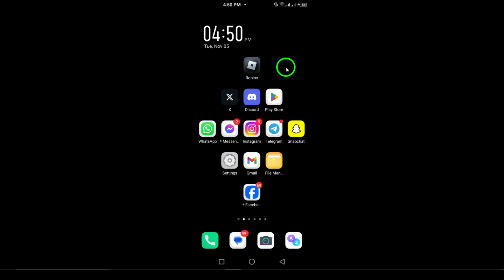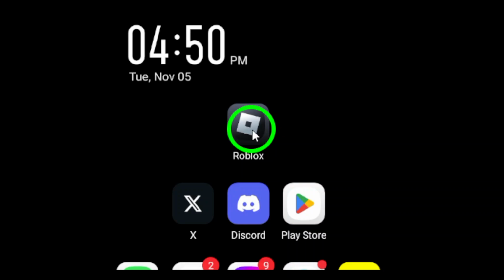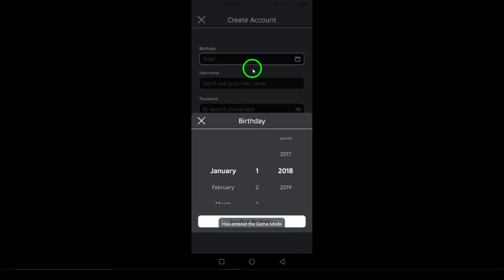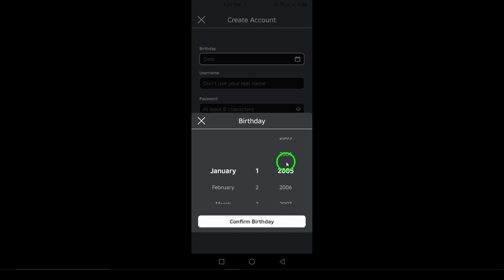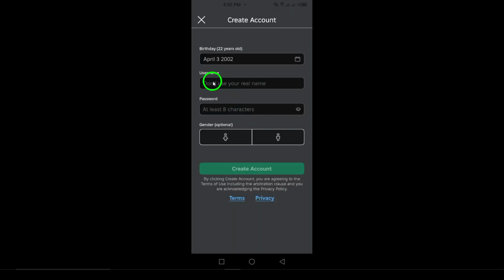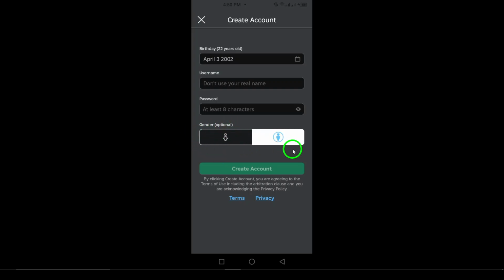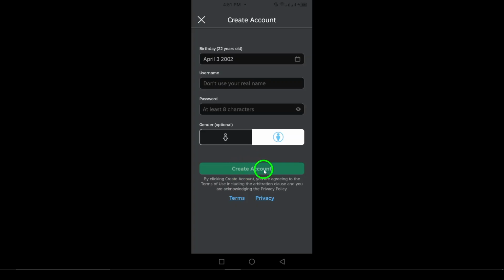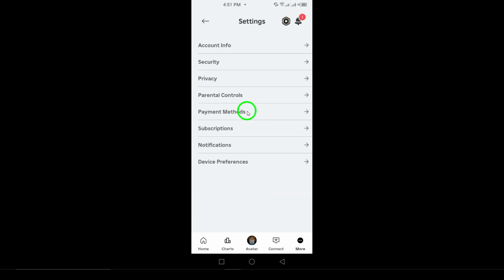How Create Roblox Account (Updated)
Learn how to create a Roblox account with this updated guide! Setting up your account is easy and opens up a world of gaming possibilities. Follow these steps:

1. Open the app: Once installed, open the Roblox app on your android device.
2. Sign Up: Tap on the "Sign Up" button.
3. Enter your details: You'll need to provide your birthday, choose a unique username, create a password, and select your gender (optional).
5. Customize your profile: Go to settings to add an avatar, connect social networks, and personalize your profile.

Now you’re ready to start your Roblox adventure!